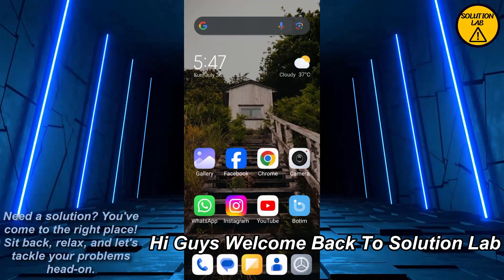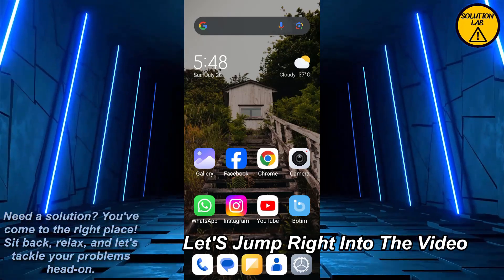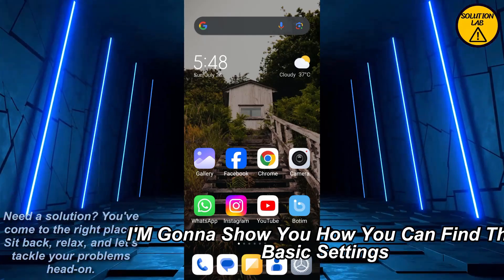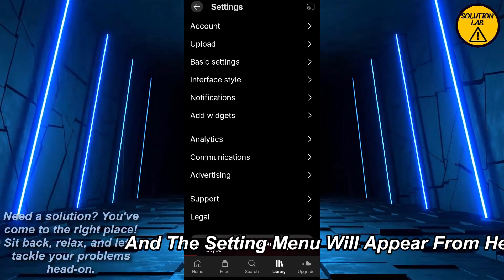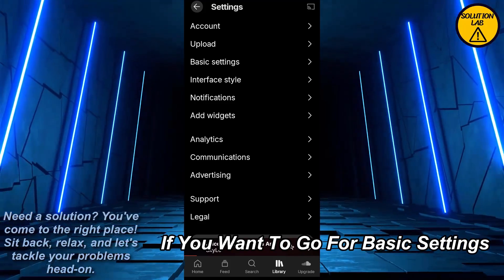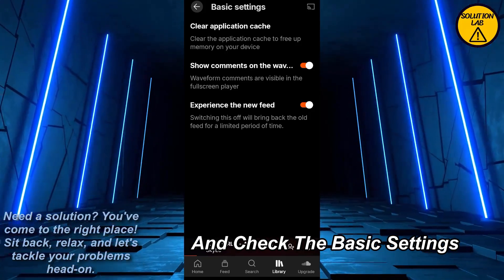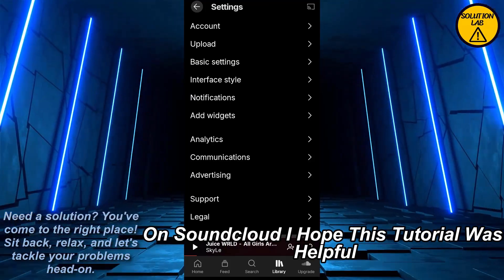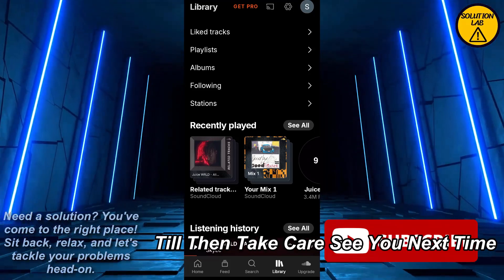How To Find Basic Settings On SoundCloud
In this video we will learn "How To Find Basic Settings On SoundCloud"